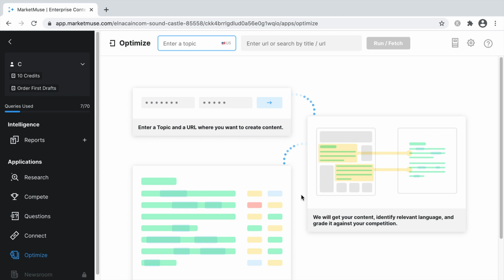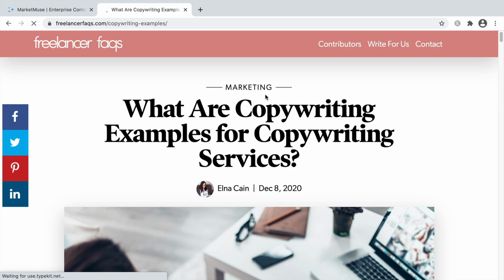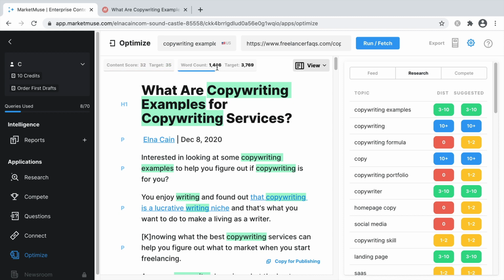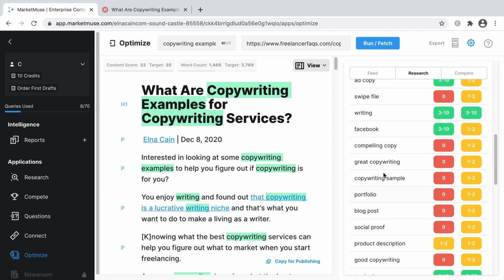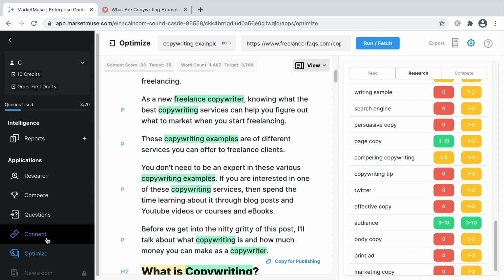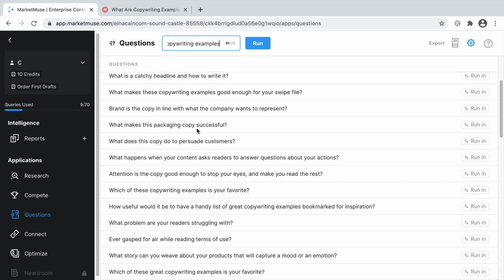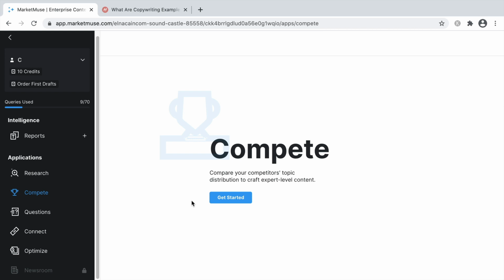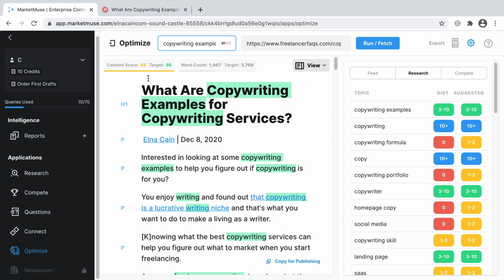MarketMuse for freelance writers// how Marketmuse helps improve your writing skills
Learn what is MarketMuse and how to use it as a writer, freelance writer, copywriter, blogger or content writer. This writing tool helps you write pillar content that ranks, gives you endless content and blog topic ideas and can help you greatly improve your writing skill for online reading.

I've been a freelance writer since 2014 and have helped thousands of writers get paid to write online. I recently learned about MarketMuse and have used it ever since for my own blog posts and for my freelance writing jobs. MarketMuse is running a deal right now so grab it if you can!